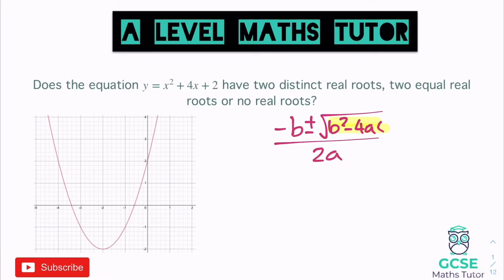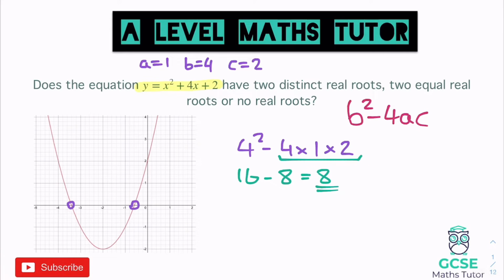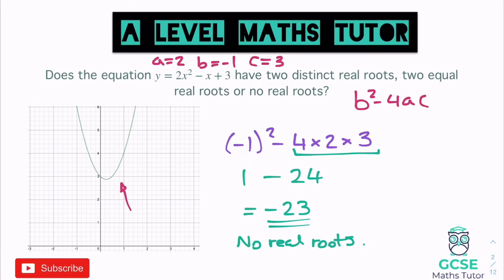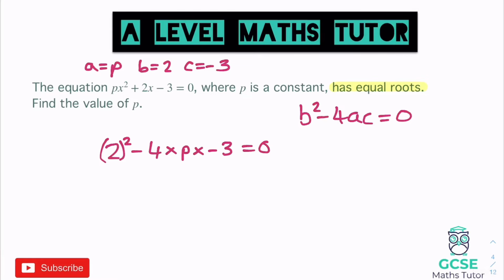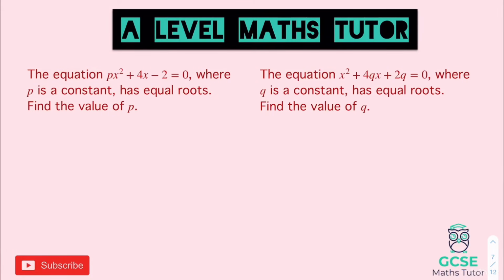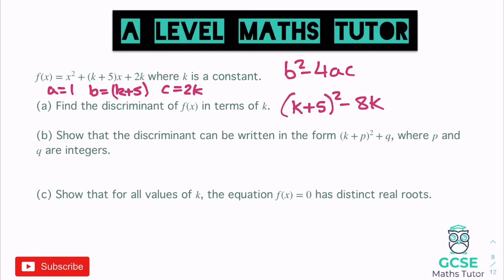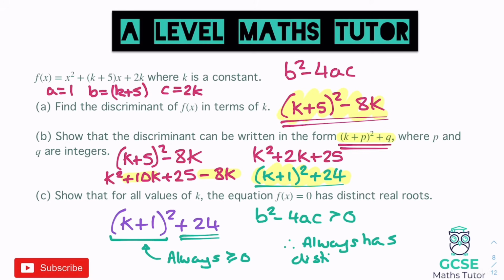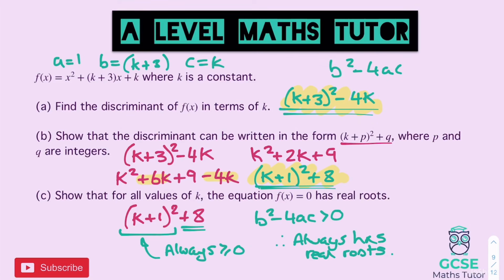The Discriminant | Algebra | GCSE Further Maths | A-Level Maths Series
A video revising the techniques and strategies for working with the factor theorem (GCSE Further Maths & A-Level Only).

This video is part of the Algebra module in GCSE Further Maths & A-Level maths, see my other videos below to continue with the series.